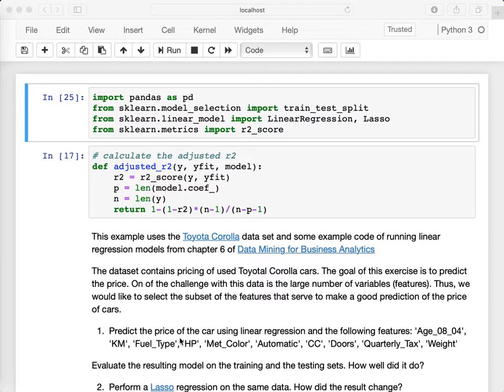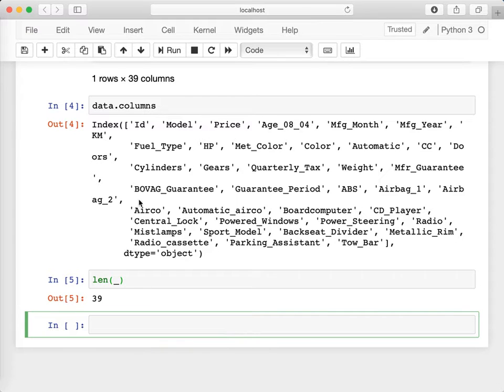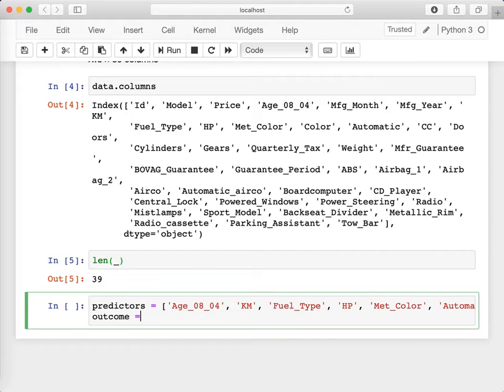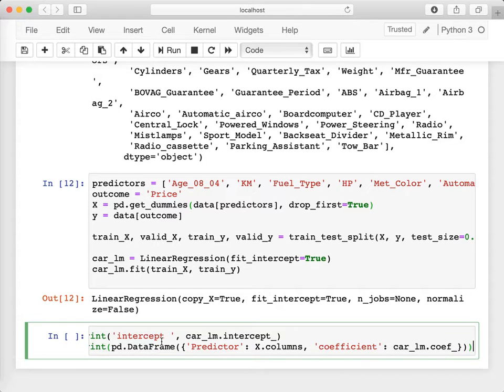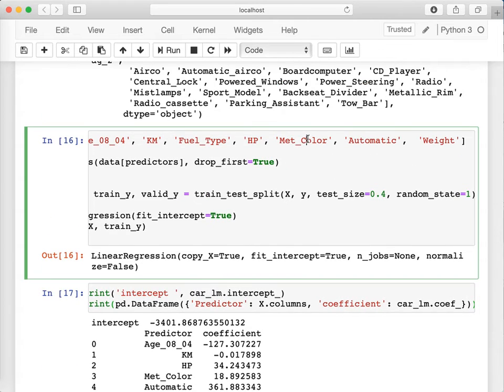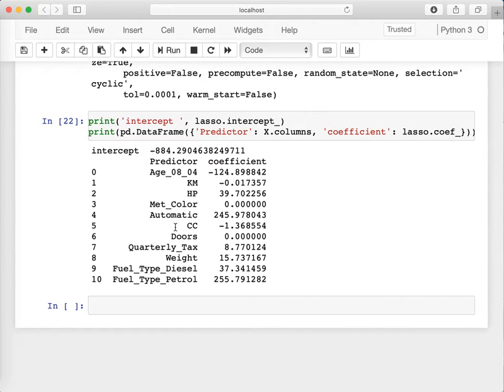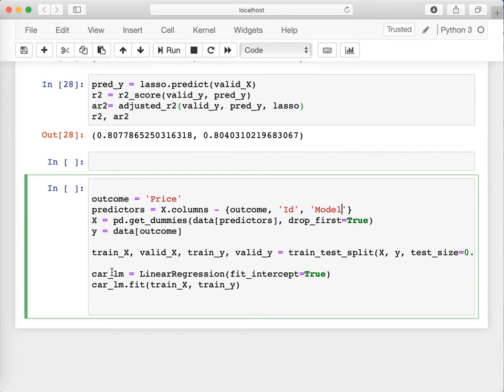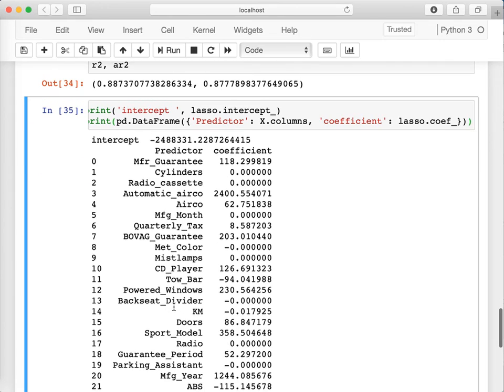Workout - Linear Regression